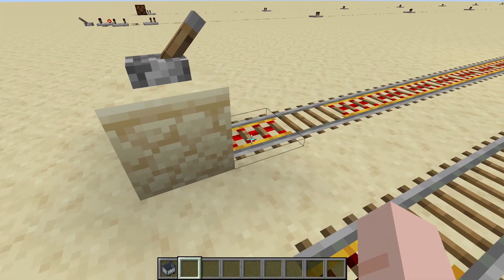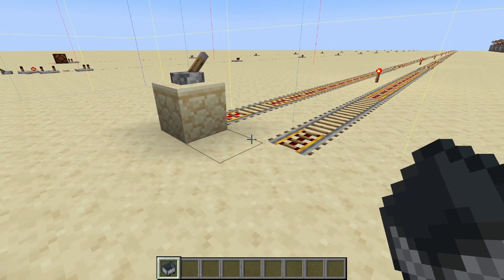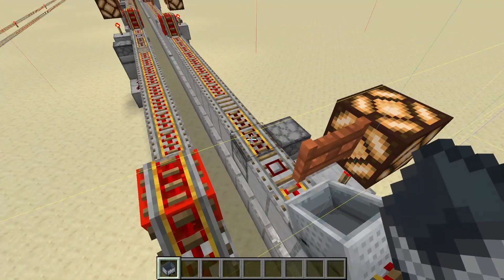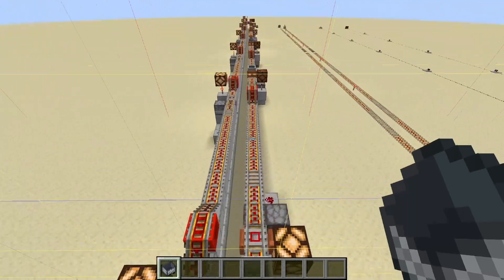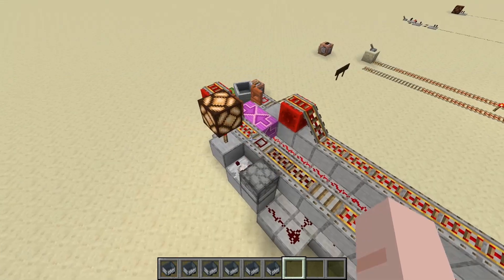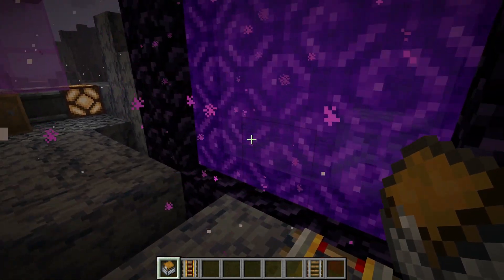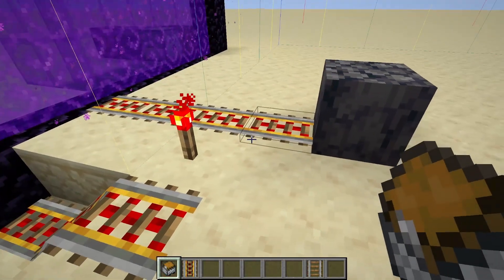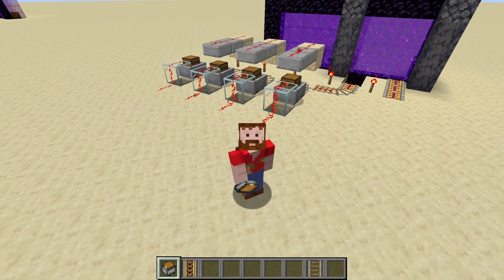Sending minecarts through unloaded chunks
*IMPORTANT UPDATE* - as mentioned in the comments below, I was wrong about why the minecart didn't come back - I'll be making an updated video to take advantage of just pausing the minecart at the portals.

What can be done about sending minecarts long distance though potentially unloaded chunks? We can either load the chunks - which is well covered in by other content creators - or we can make sure that our carts will wait for the chunks to be loaded and continue without bouncing or getting stuck.

In this video I show how to send minecarts any distance and have confidence that they will get there as intended - even if it does mean that occasionally someone a player is expected to just "turn up and open the gate".

This is my second Project Cooper video, watch out for the next one where I'll be showing path and block signaling for minecarts.